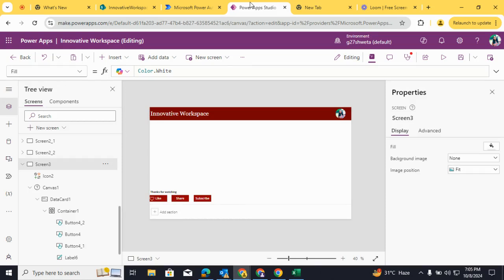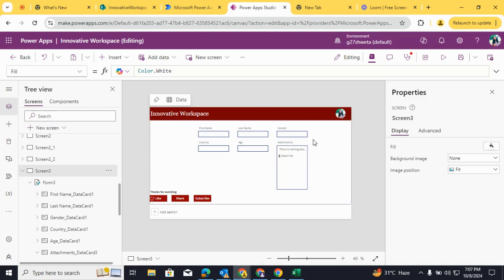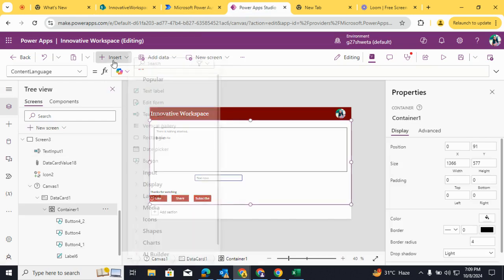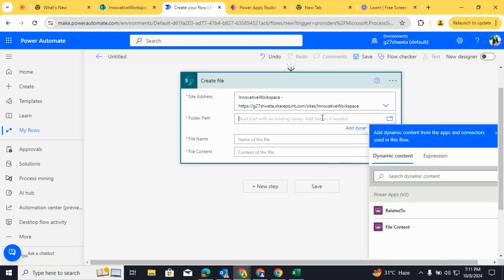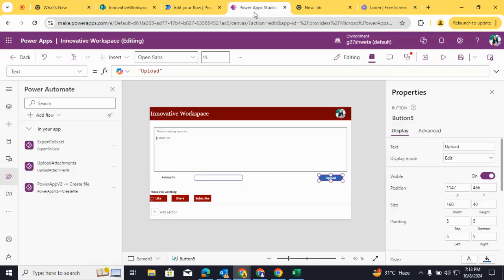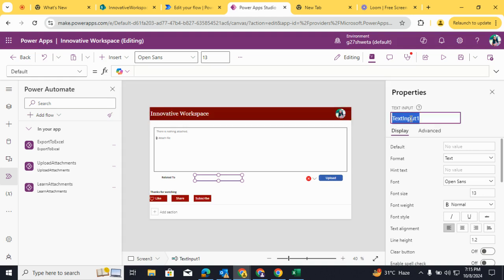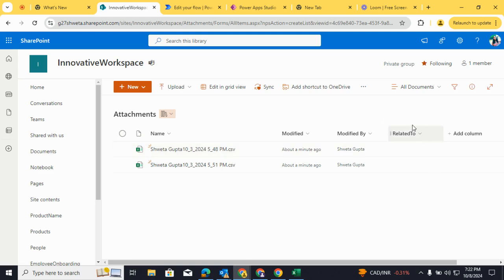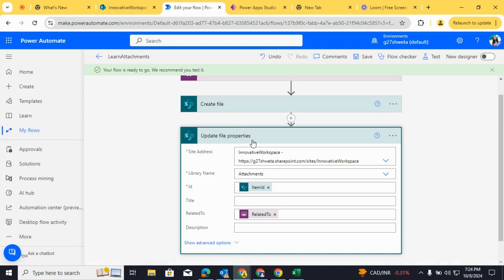How to Upload Multiple Attachments in SharePoint Using PowerApps & Power Automate 🚀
In this tutorial, we'll walk you through the steps to upload multiple attachments to SharePoint lists directly from PowerApps. Whether you're building a form for data collection or managing documents, this feature can enhance your workflow significantly.